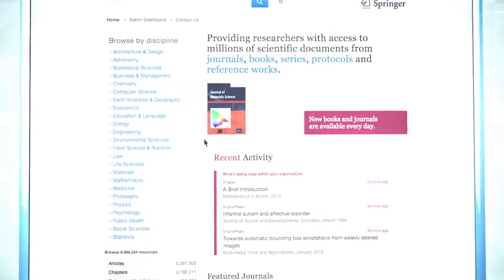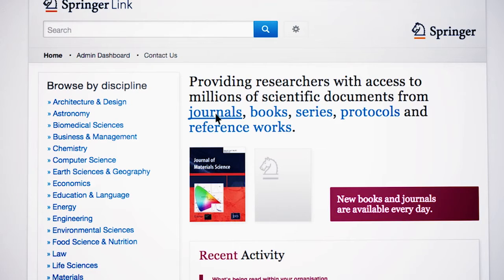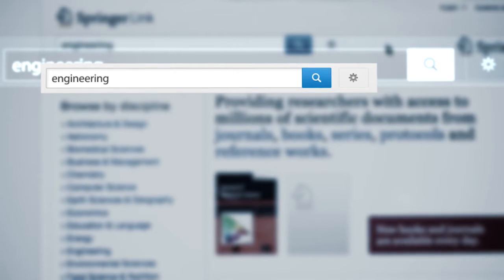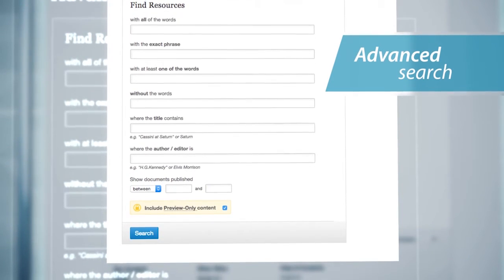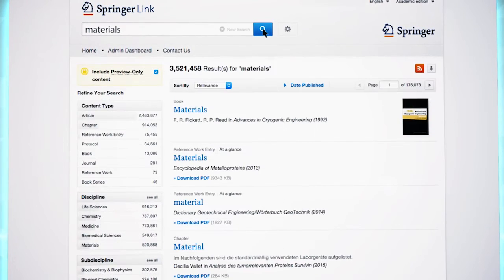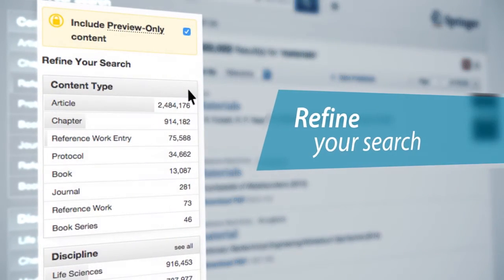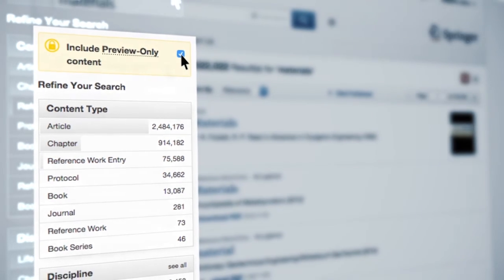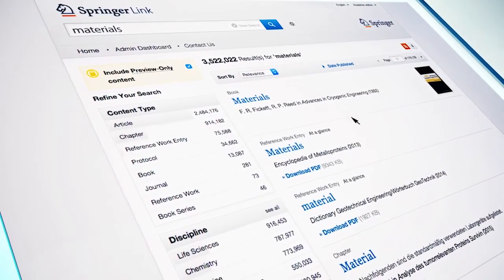Searching & Browsing - SpringerLink Tutorial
SpringerLink provides accurate search results in seconds and makes it easy to refine these results. The platform helps to ensure comprehensive knowledge of the latest developments by linking through to related documents.

To speed up their day-to-day research, users can:

Use auto suggest for search terms
Download content directly from the search results
Look Inside - read a two-page preview directly from the search results
Use filters to make search results even more accurate

SpringerLink provides easy access to millions of STM resources:

Publishing the world’s leading scholars
Including books, journals, reference works, protocols and databases
Accessible on the fastest, most versatile research platform we’ve ever developed

Over 9 million Documents
100,000+ eBooks since 1842
2,700+ Journals since 1997
Journals Archive (pre 1997)
30,000+ Protocols
300+ Reference Works
4,000+ Book Series since 1842